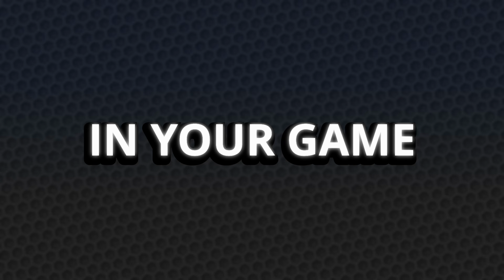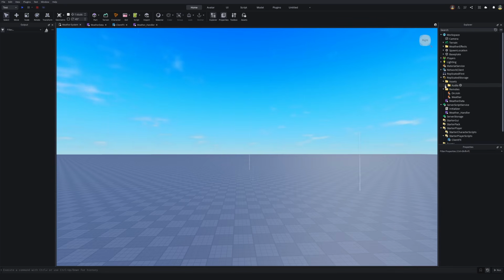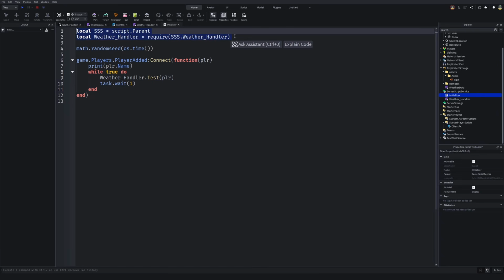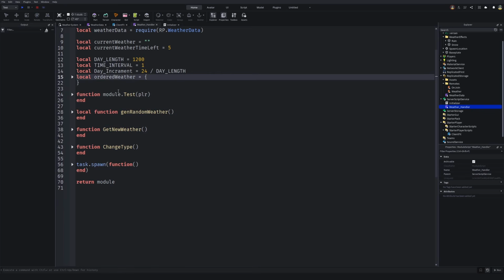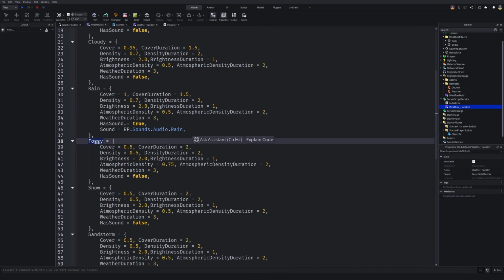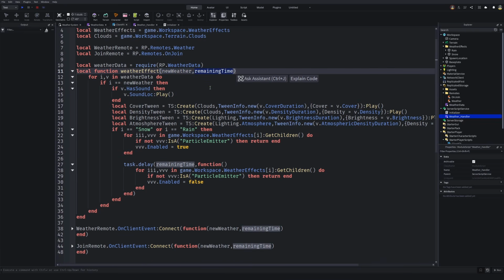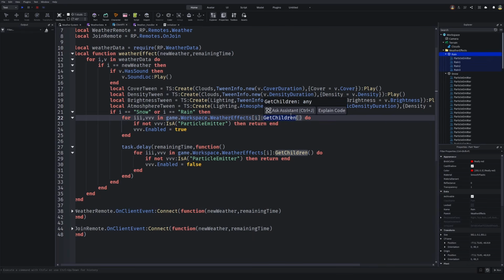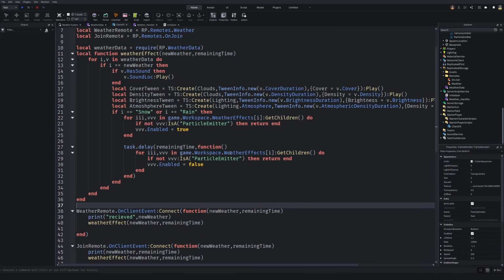How To Make A Customizable Weather System + Day Night Cycle Tutorial | Roblox Studio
In this Roblox Studio tutorial, I go through how to make a modular weather system that you can easily expand and customize for your own game.

The system includes rain, snow, fog, and a full day/night cycle, and everything is set up so you can adjust values without rewriting the whole script.

If you want a weather system that’s easy to reuse across different projects, this should give you a solid starting point.

0:00 Intro
0:25 Showcase
0:38 Like,Sub,Membership
0:51 Explorer
2:29 Scripting
5:14 Membership
5:38 Scripting
17:14 Outro